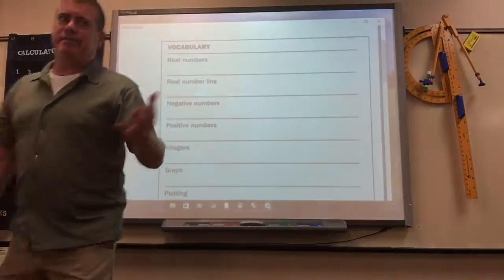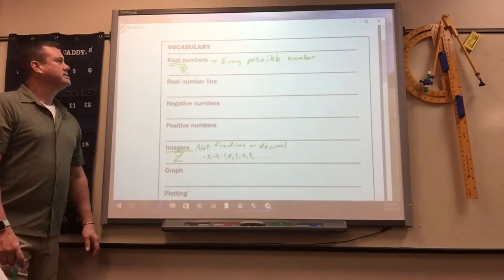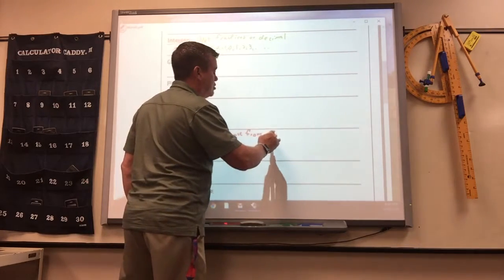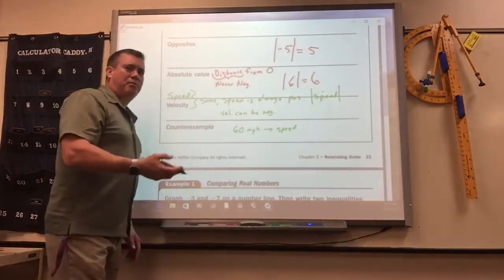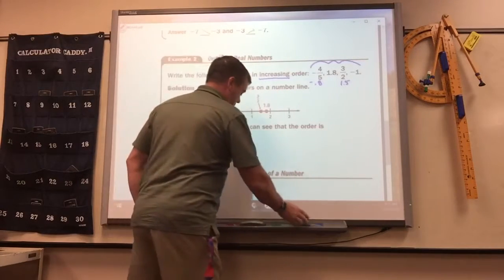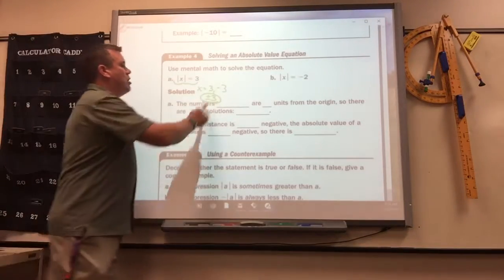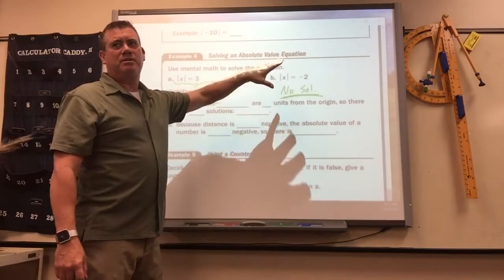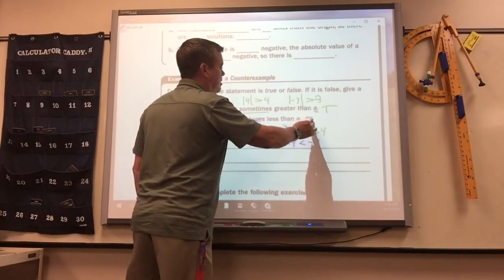Alg. 2.1 Lecture